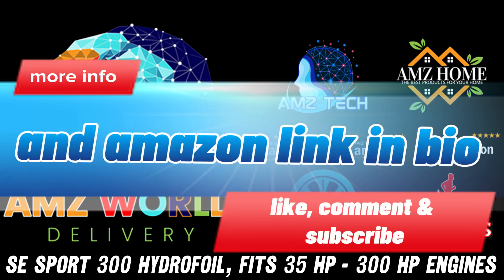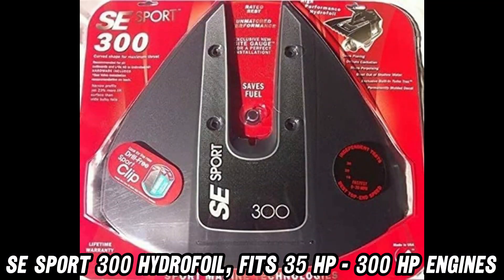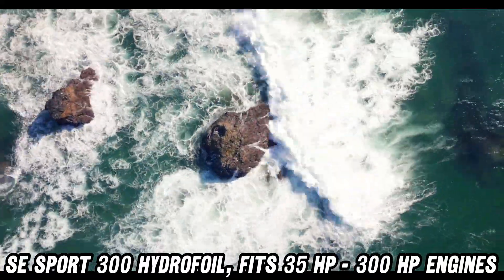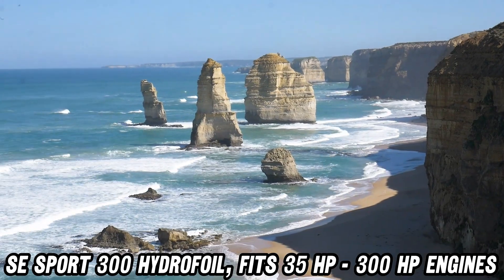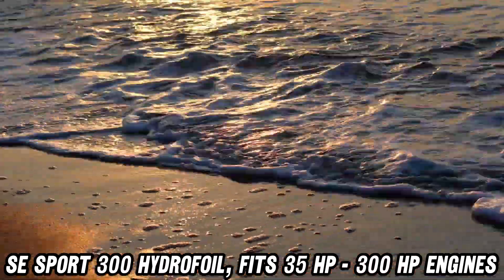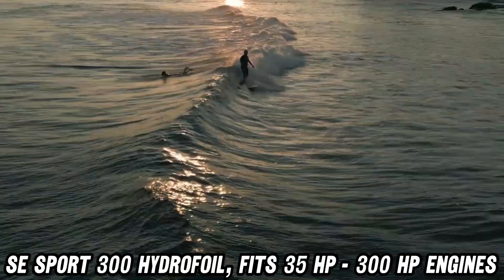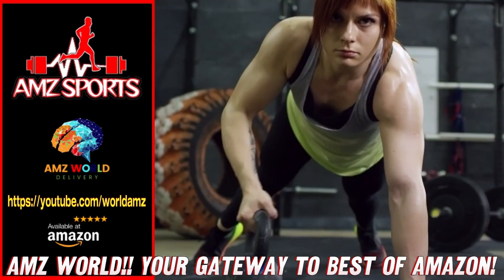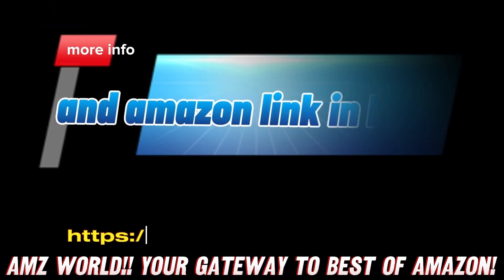Describing SE Sport 300 Hydrofoil, fits 35 hp - 300 hp engines, Amazon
Let me break down the key features mentioned:

Compatibility: It fits engines ranging from 35 hp to 300 hp.
Design: It has a narrow streamline shape.
Control: Offers quick and precise control of the boat.
Drag reduction: The hydrofoil eliminates drag, which can improve fuel efficiency and overall performance.
Improved thrust: It provides better thrust, allowing the boat to plane (rise and skim on top of the water) at lower speeds.
Installation: Mounting hardware is included with the product.

A hydrofoil like this is typically attached to the outboard motor or sterndrive of a boat. As the boat moves, the hydrofoil creates lift, which can help improve the boat's performance in various ways, such as reducing bow rise, improving stability, and enhancing fuel efficiency.
Would you like more information about how hydrofoils work or their benefits for boating?

Ever felt like your boat was dragging its feet? Say hello to the SE Sport 300 Hydrofoil, the aquatic equivalent of strapping wings to your engine! This sleek, streamlined marvel fits engines from 35 to 300 horsepower, turning your boat into a water-skimming dream machine.
But what makes this hydrofoil so special? Imagine having a magic wand that eliminates drag, boosts thrust, and gives you pinpoint control. That's the SE Sport 300 for you! It's like teaching your boat to moonwalk on water.
Curious about installation? Fear not, weekend warriors! This kit comes with all the mounting hardware you need. It's easier to install than assembling flat-pack furniture, and infinitely more rewarding.
Now, you might be wondering, "Will this really make a difference?" Picture this: you're cruising at lower speeds, but your boat's already planing like it's auditioning for a speed boat commercial. That's the SE Sport 300 magic!
Ready to transform your boating experience? Dive into the description below for the Amazon link and catch a wave of savings. Your boat will thank you, your wallet will high-five you, and you'll be the captain of the coolest craft on the water!